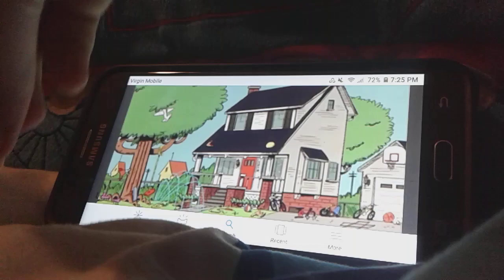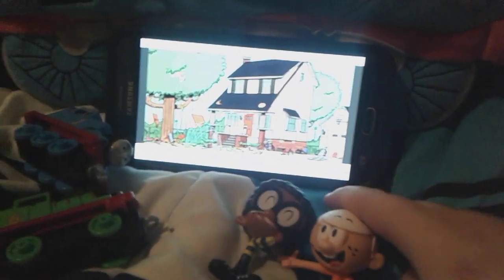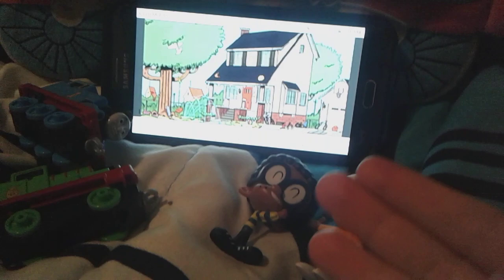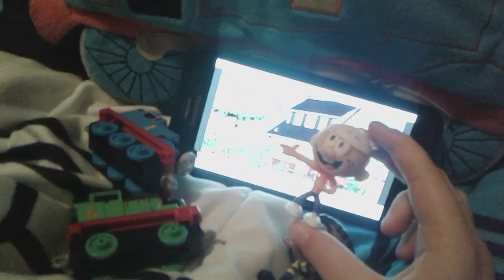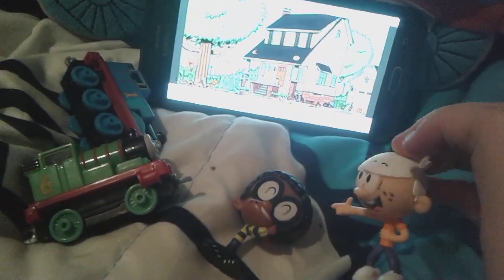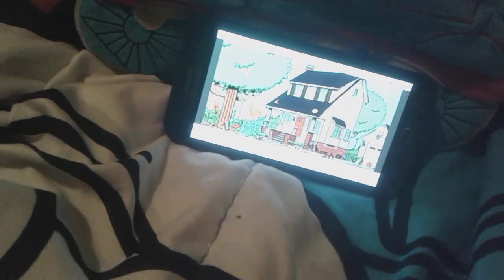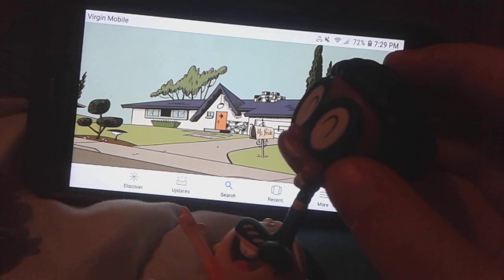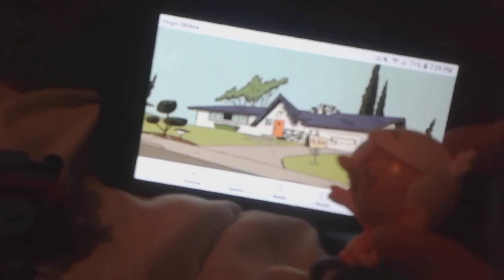Thomas & Friends Adventures Episode 40 Thomas And Percy Meet Lincoln And Clyde Part 2